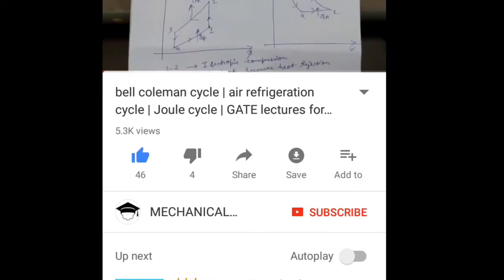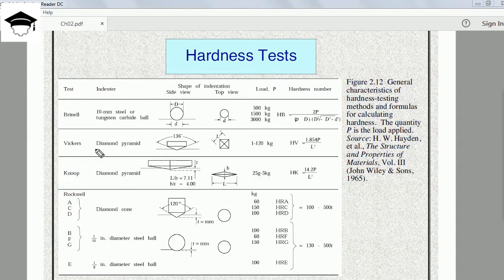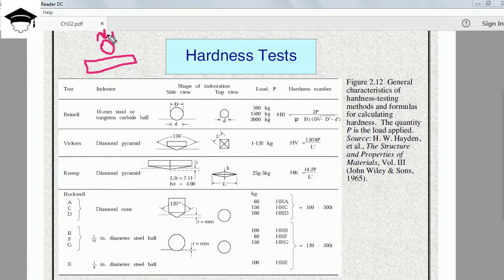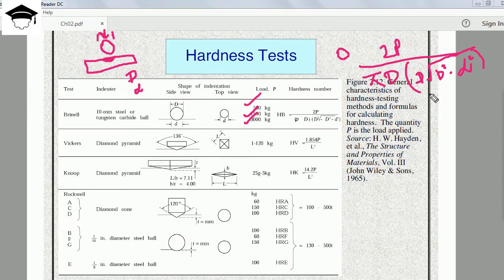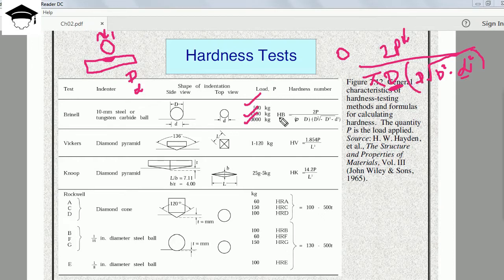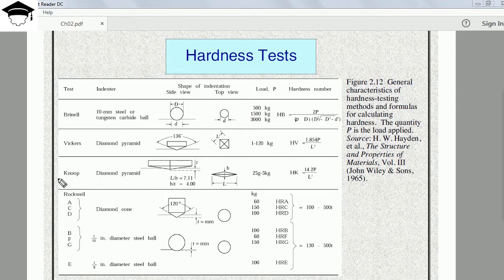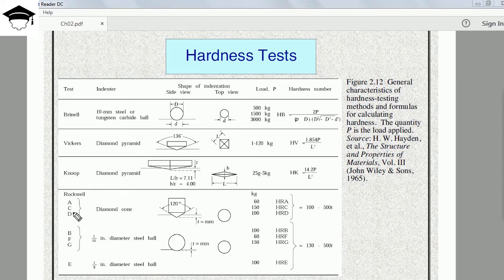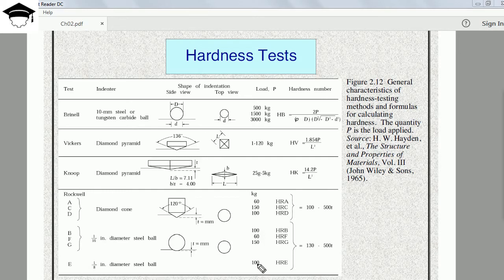Hardness tests (Brinell, Rockwell, Vickers & Knoop) explained along with formulas & calculations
Video explains what is hardness and different type of hardness tests such as Brinell, Vickers, Rockwell and Knoop. Brinell hardness test, Vickers hardness test, Rockwell hardness test and Knoop hardness test. Also, hardness test calculations and formulas are explained for brinell, rockwell, vickers and knoop.

Recommended books 🔥🔥 -

Important Video Playlists below 🔥🔥 :

GATE STRATEGY

JOB UPDATES FOR FRESHERS

COMPLETE THERMODYNAMICS

MECHANICAL ENGINEERING ALL BASIC CONCEPTS

MECHANICAL ENGINEERING IMPORTANT DEFINITIONS

MECHANICAL ENGINEERING ALL CYCLES

PRODUCTION ENGINEERING ALL LECTURES

REFRIGERATION ENGINEERING

INDUSTRIAL ENGG AND OPERATION RESEARCH

GOVERNOR ALL LECTURES (THEORY + NUMERICAL)

FLUID MECHANICS ALL LECTURES

IC ENGINE ALL LECTURES

VAPOUR COMPRESSION REFRIGERATION SYSTEMS

COMPRESSIBLE FLOW

VIBRATION LECTURES

MATH TRICKS